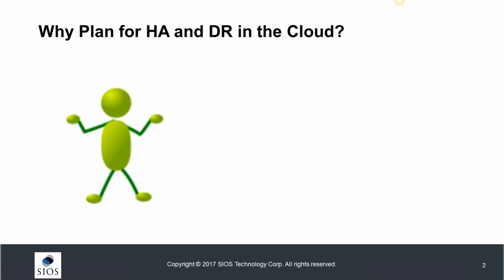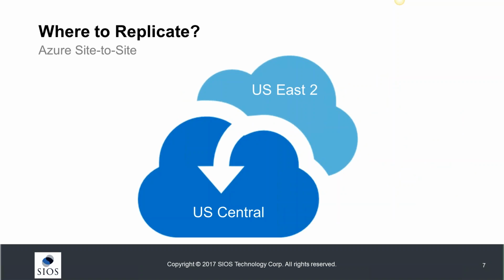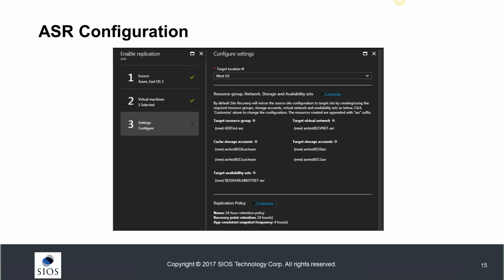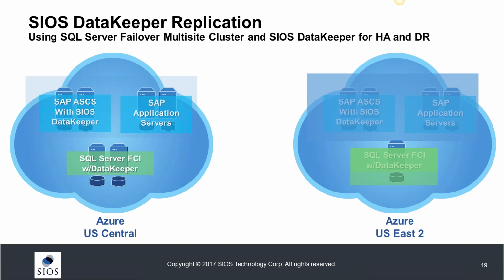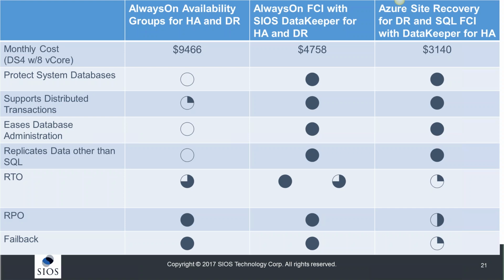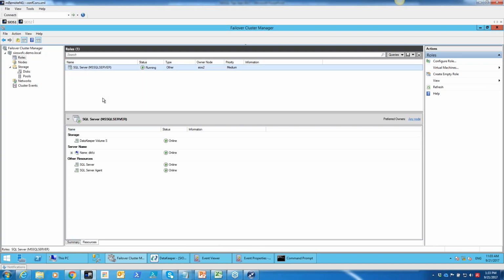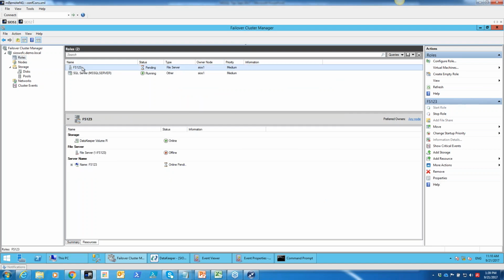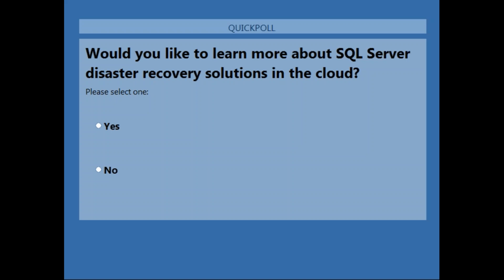SQL Server Disaster Recovery in Azure: Azure Site Recovery Best Practices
Protecting SQL Server in Azure requires a disaster recovery strategy that minimizes downtime, reduces data loss, and supports business continuity. Azure Site Recovery is one of the most widely used solutions for cloud disaster recovery, but it is important to understand how it fits into a complete SQL Server high availability and disaster recovery architecture.

In this webinar, Microsoft MVP Dave Bermingham discusses:

 ▪️ Azure Site Recovery for SQL Server disaster recovery
 ▪️ SQL Server high availability and failover strategies in Azure
 ▪️ Best practices for minimizing downtime and data loss
 ▪️ Combining Azure Site Recovery with Always On Availability Groups
 ▪️ Disaster recovery testing and validation strategies
 ▪️ Cloud based SQL Server business continuity planning

Learn how organizations are protecting SQL Server workloads in Azure with high availability and disaster recovery solutions that improve resilience and reduce operational risk.

SIOS helps organizations achieve SQL Server high availability and disaster recovery across Azure, AWS, and hybrid cloud environments.